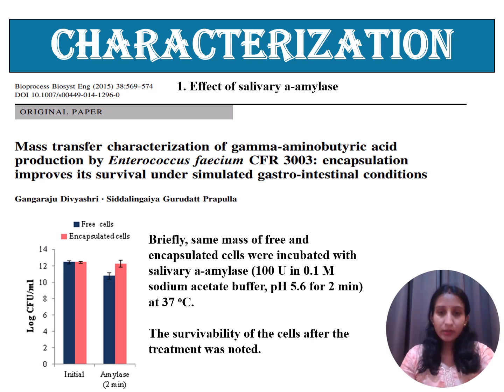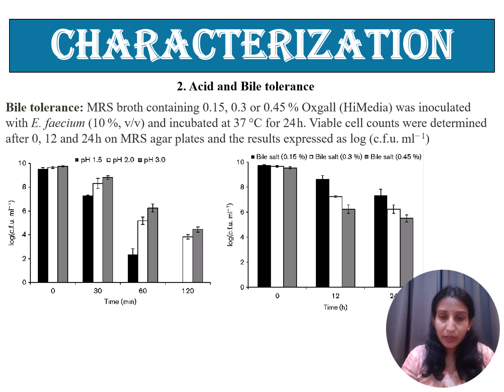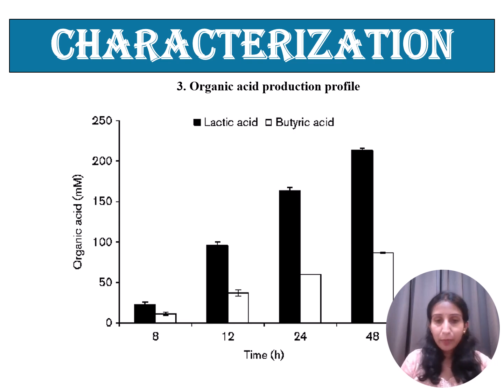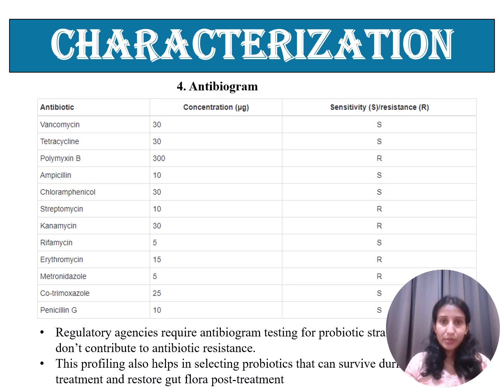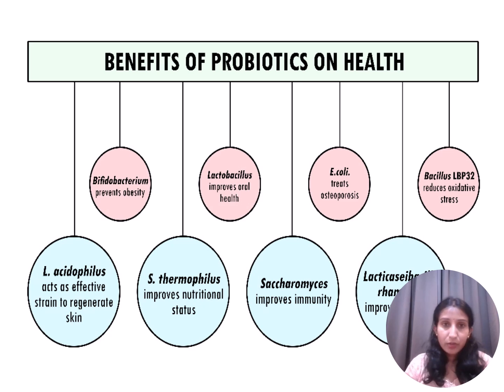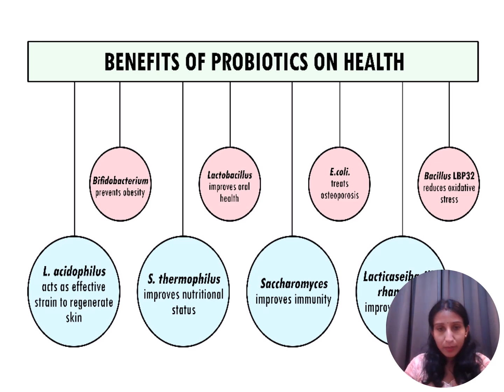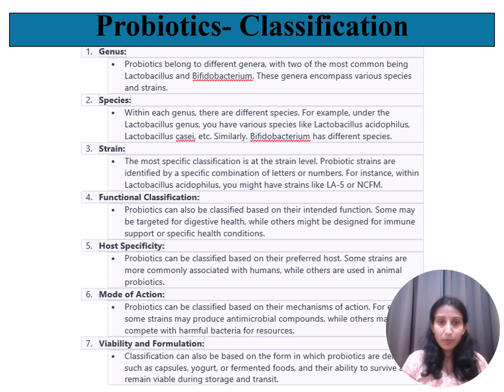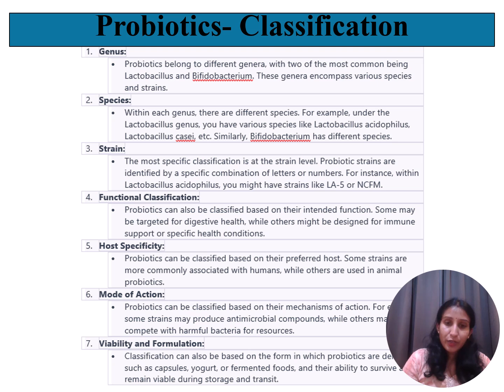Probiotics: Characterization & Classification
This lecture delivers the essential aspects of probiotics, focusing on their characterization and classification. Explore the characteristics that define a probiotic's efficacy, including survival under gastrointestinal conditions. Gain insight into the various systems used to categorize probiotics based on their origin, functionality, and application, facilitating their use in clinical and commercial settings.